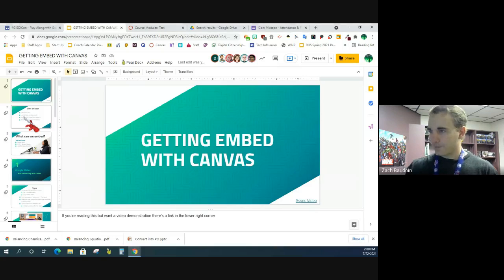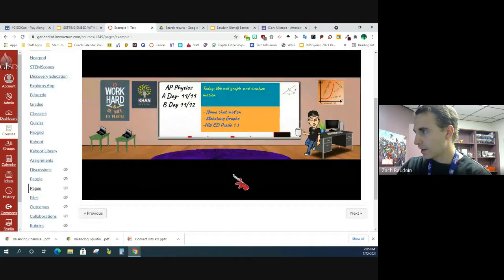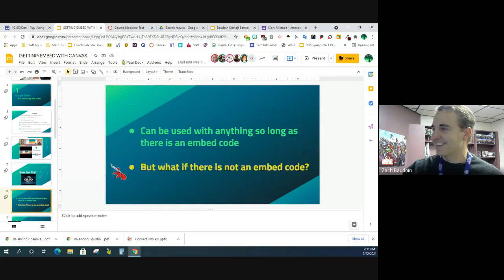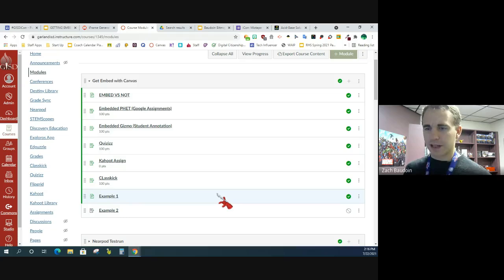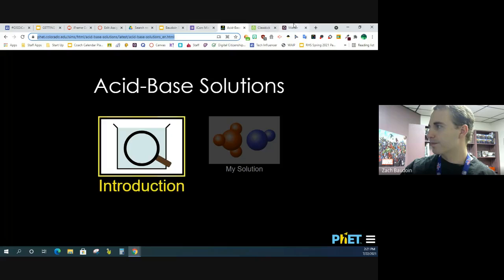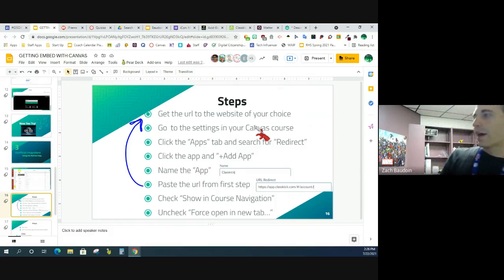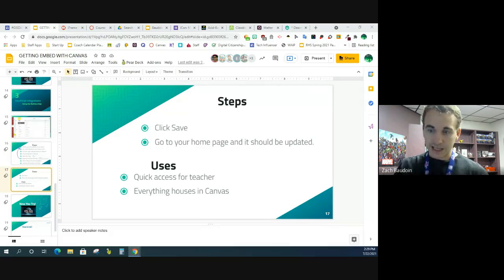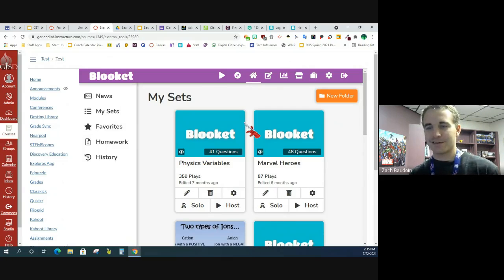Don't Sleep on Canvas Embeds with Zach Baudoin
Come wake up your Canvas Courses with Canvas embedding. Learn how to embed your favorite tools into Canvas pages, assignments, and even navigation! From living whiteboards to websites, lab simulations and creating your own Canvas “apps”, you won’t want to press SNOOZE on this one!